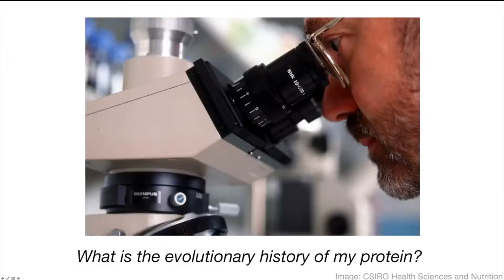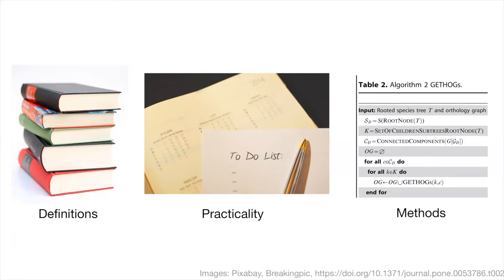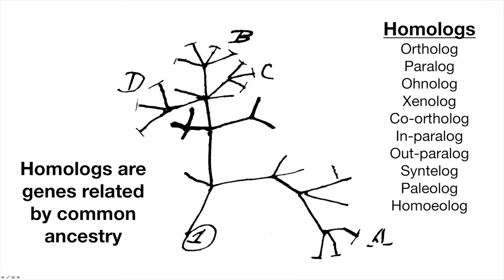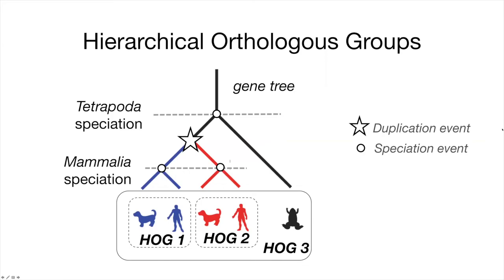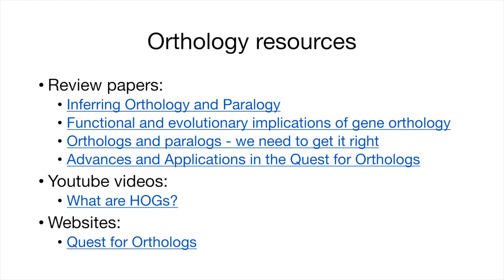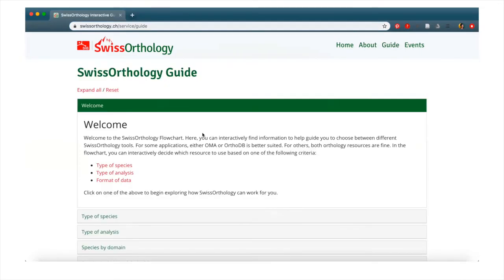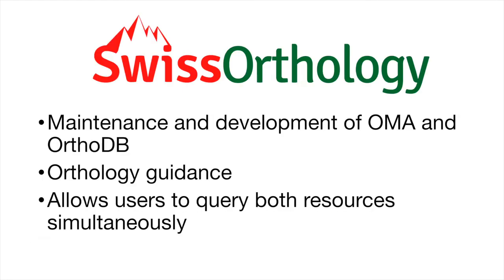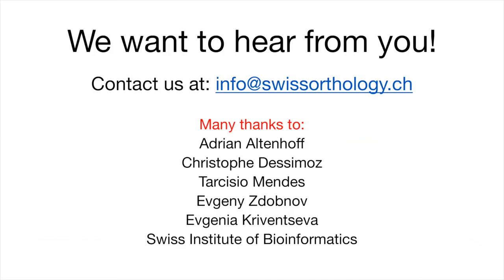SwissOrthology - Your one-stop shop for orthologs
What you will discover: SwissOrthology.ch, a new SIB tool and web-platform bringing together the best orthology resources to take the pain out of your gene/protein evolutionary inference or functional annotation analyses

Target audience: Molecular biologists, bioinformaticians

Speaker: Natasha Glover, Postdoctoral fellow in the lab of Christophe Dessimoz, Department of Computational Biology, Centre for Integrative Genomics (University of Lausanne) and the SIB Swiss Institute of Bioinformatics

Click to access specific sections of the talk:
• What (and who) is SwissOrthology for 00:06
• Back to the basics: definitions ortholog, paralog, HOGs… 02:21
• What you can achieve with orthology 05:13
• Which tool/platform for your usage 06:06
• Example: building a gene tree 07:01
• In a nutshell 09:31

External resources mentioned in this talk:
• Software tools
• Papers
o Altenhoff A & Dessimoz C. Inferring orthology and paralogy. Evolutionary Genomics 2012.
o Gabaldon T & Koonin E V. Functional and evolutionary implications of gene orthology. Nature Reviews Genetics 2013.
o Jensen R A. Orthologs and paralogs - we need to get it right. Genome Biology 2001.
o Glover N et al. Advances and Applications in the Quest for Orthologs. Molecular Biology and Evolution 2019
• Videos

Any question about this talk? Contact Natasha: natasha.glover[at]unil.ch or find her on Twitter @gloveface

To give user feedback, contact the SwissOrthology team at: info[at]swissorthology.ch

More about the speaker:
Natasha Glover obtained her Bachelor of Science and PhD from the Department of Crop and Soil Environmental Science at Virginia Tech in the United States. Her PhD was focused on plant genomics and biotechnology, specifically, using QTL mapping in soybean to find genes and causative mutations associated with phytate, an agronomically important trait. She received a Marie Curie International Incoming Fellowship for her first postdoc and worked in Clermont-Ferrand, France at the Institut National de la Recherche Agronomique (INRA) for 3 years. There, she concentrated on computational biology, with a focus on synteny and duplication in the wheat genome. After, she completed a postdoc at Bayer CropScience in Gent, Belgium as part of the Marie Curie PLANT FELLOWS program. She now works as a postdoc based at the University of Lausanne in Switzerland working with Dr. Christophe Dessimoz in the Department of Computational Biology, Centre for Integrative Genomics, and the Swiss Institute of Bioinformatics. Here, her main topics are orthology and homoeology inference in various plant species.